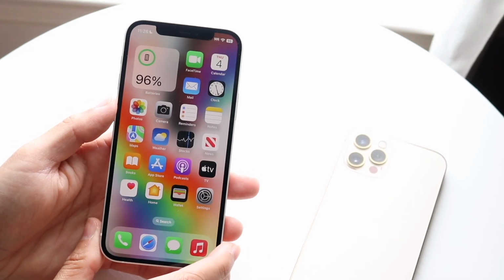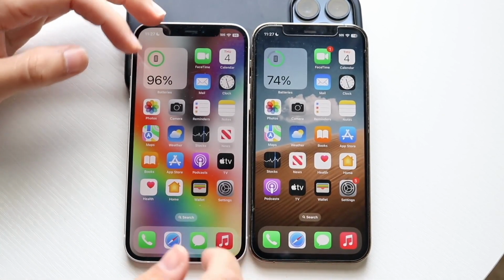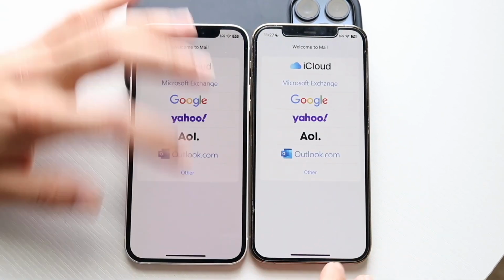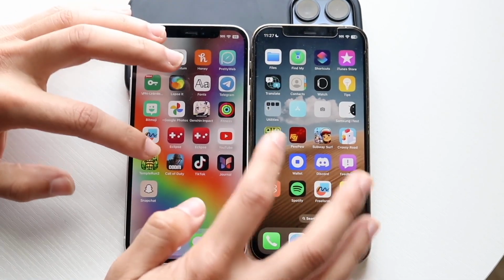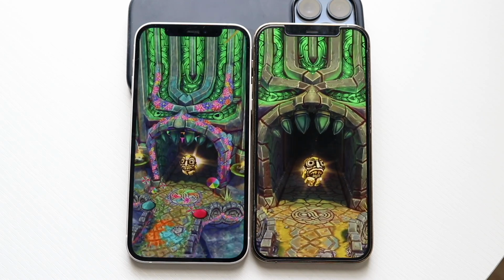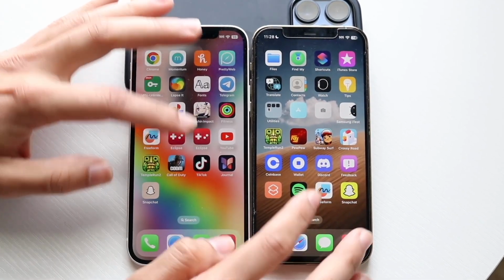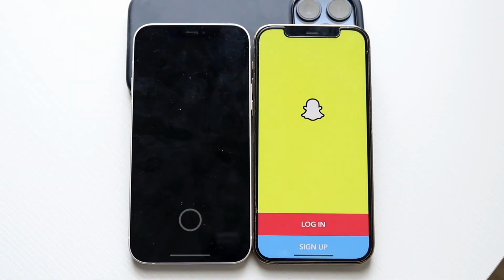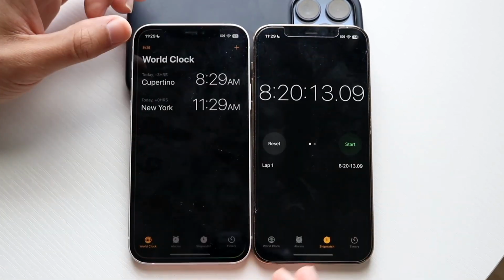iPhone 12 Vs iPhone 12 Pro In 2024 Speed Comparison